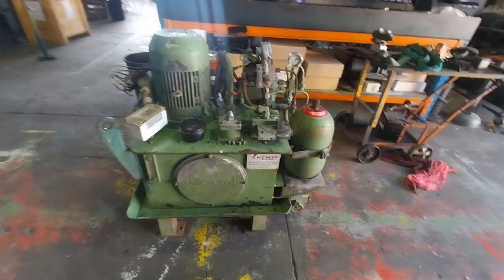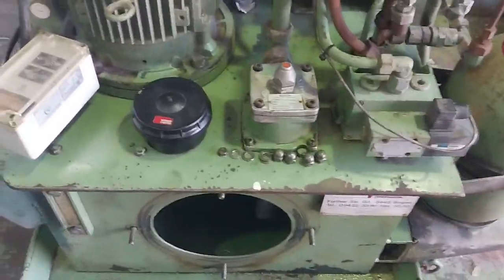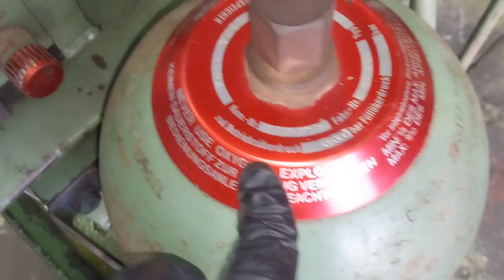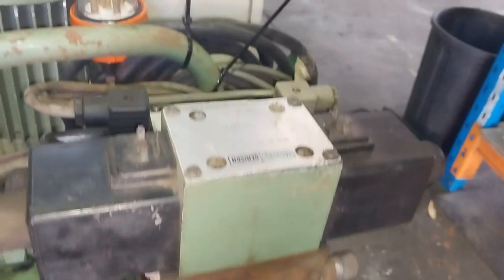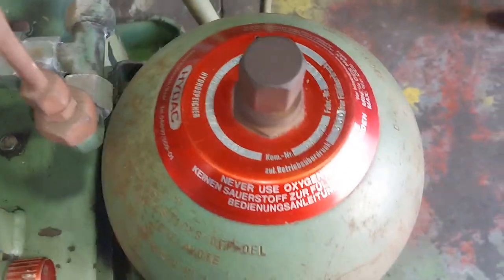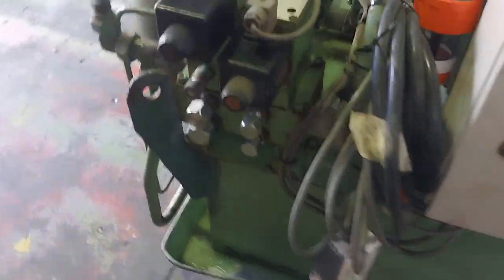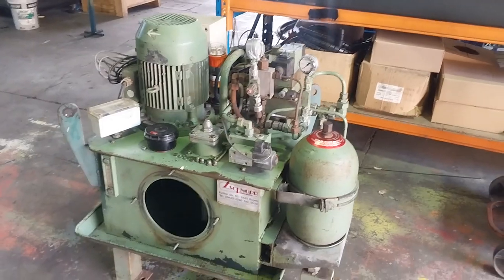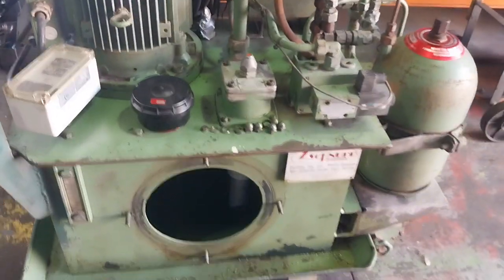Unveiling the Beast: Breaking Down a Special Effects Hydraulic Power Unit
Uncover the Secrets of Special Effects Hydraulics!
Join us as we dive deep into 'The Green Beast'—a fascinating Hydraulic Power Unit (HPU) that just arrived at our Gold Coast workshop for a comprehensive clean-up, overhaul, and some exciting modifications.
This video breaks down the complex components and connections of this impressive HPU. Discover how each valve, pipe, and fitting contributes to the world of movie magic, revealing the incredible hydraulic engineering behind special effects.
Key Highlights
What’s Inside: A detailed look at the various parts of the HPU, including the CETOP 5 Valve and Bucher internal gear pump.
Hydraulic Accumulators Explained: Learn about their role in storing and releasing energy.
The Art of Hydraulic Engineering: How hydraulics powers your favorite movie effects without being as complicated as it appears!